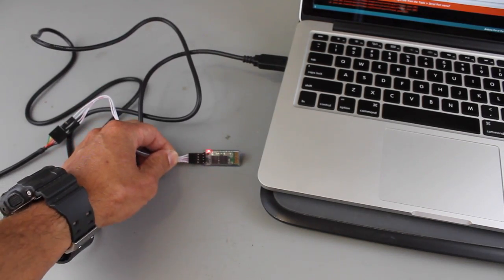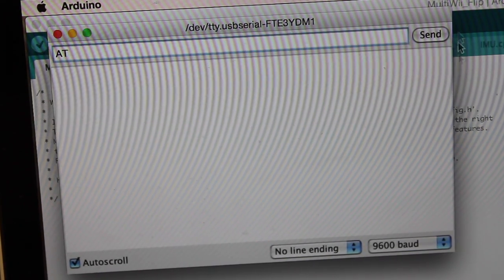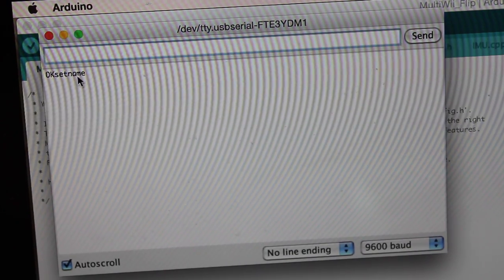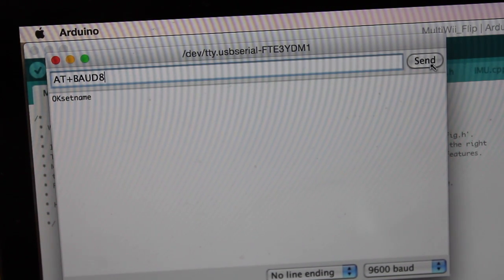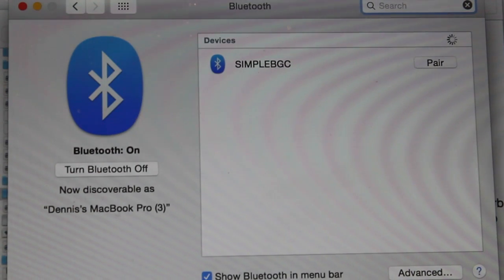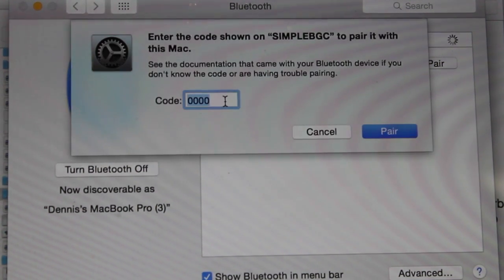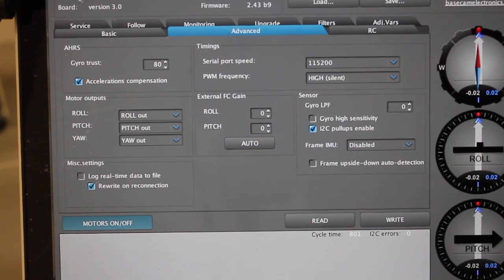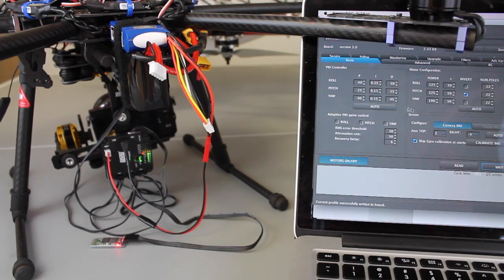SimpleBGC Gimbal Wireless Gain Tuning via Bluetooth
The setup in this video consists of:

DYS Gimbal
Sony NEX-5T
HC-06 Bluetooth Module

In my previous video I demonstrated the initial setup of the DYS gimbal and controller using the SimpleBGC auto tuning feature. While auto tuning is a useful feature I've found that it doesn't get the PID gains all the way there. Everything works great on the bench, but in the air there are quite a bit of high frequency jitters.

I've been manually tuning and it's cumbersome to do with the USB cable. So I've been wanting to tune wireless via Bluetooth. In this video I demonstrate how to configure a HC-06 Bluetooth module using the Arduino Serial Monitor. After that I go into detail about connecting your module to the SimpleBGC board then connecting and configuring your control board using the SimpleBGC GUI.

Please feel free to post any questions or comments below.